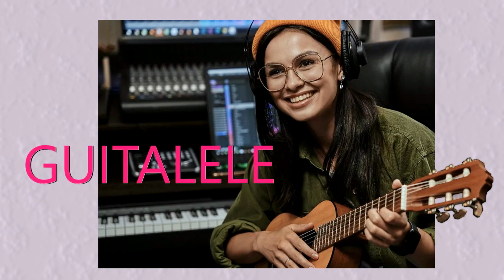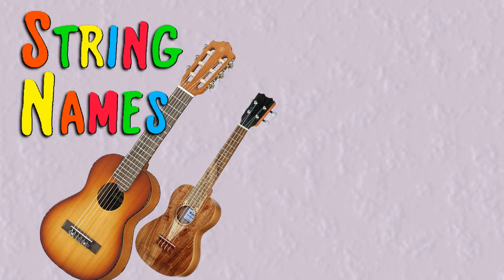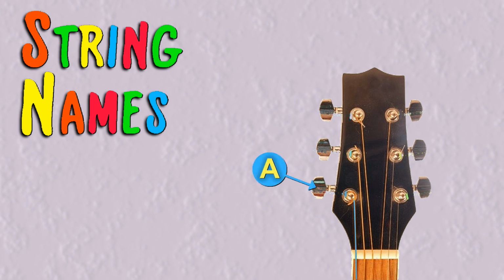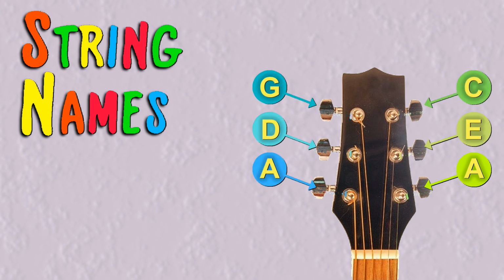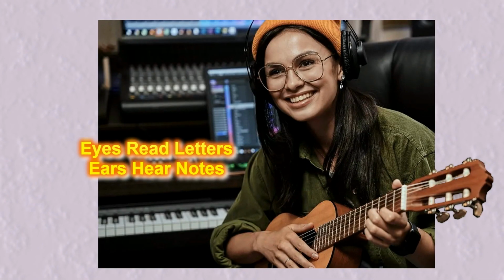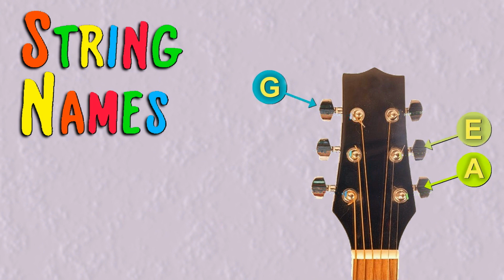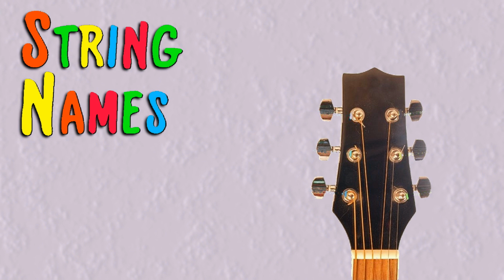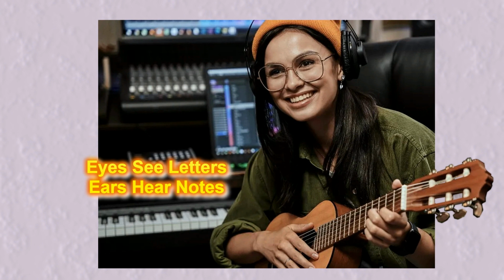Guitalele and Having Fun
Introduction to Guitalele String and Note Names.